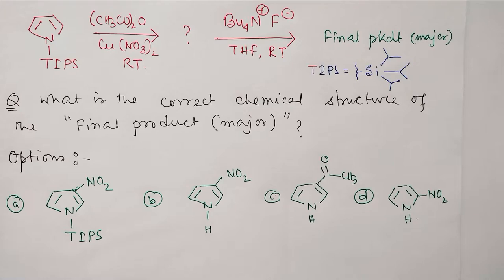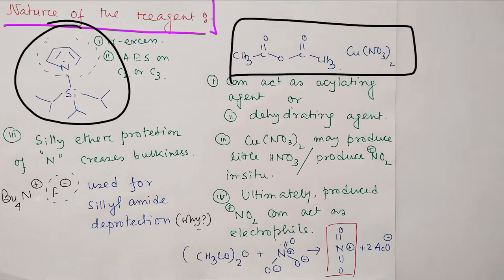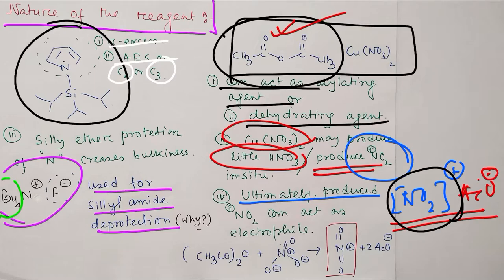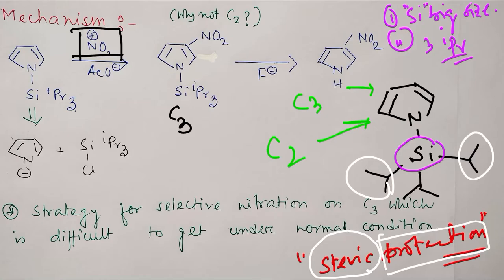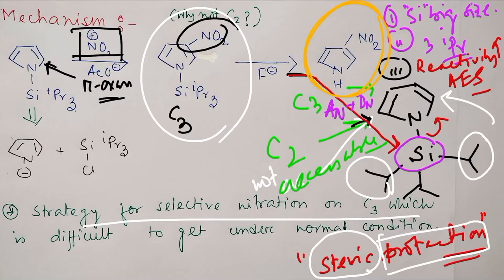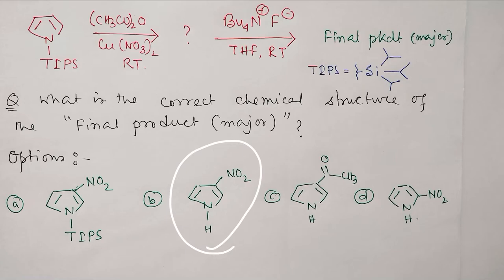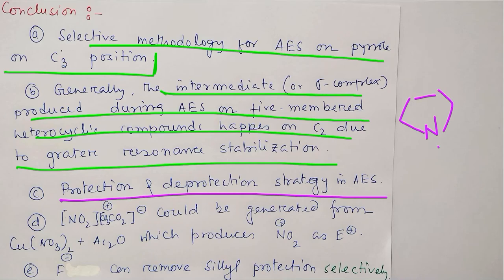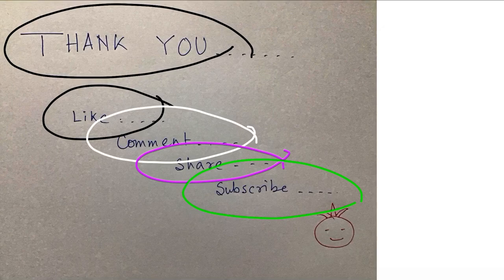(MCQ:85) About Pyrrole for AES and selectivity (for BS-MS, CSIR-NET, GATE, IIT-JAM, B.Sc, M.Sc etc).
In this lecture, I have discussed a MCQ (no. 84) about the reaction of Furan & Lead tetraacetate [Pb(OAc)4] in the presence of acetic acid. I believe such kinds of question-answer discussion may be useful for exams like BS-MS, IIT-JEE, NEET, B.Sc, M.Sc, CSIR-NET, GATE, IIT-JAM, BARC, BHU, DU, SET, etc. or bachelor and master degree equivalent exams in chemistry. Audiences are requested to watch them.

For "Silyl Ether Chemistry ( One MCQ): Protection and deprotection of alcohol by Dr. Tanmoy Biswas." please click on the link "

For "AES on 5-member heterocyles: Basic idea, Reaction Mechanism and Selectivity." please click on the link "

For "Trityl chloride: preparation by Friedel-Crafts alkylation & selective protection of primary alcohol" please click on the link "

For "Advantage of tert-Butyl Esters in organic synthesis & comparison with simple methyl ester." please click on the link "

For "Aromatic Electrophilic Substitution on Bi-phenyl: Basic concept. reaction mechanism and examples." please click on the link "

For "Reactivity of Substituted benzene for Electrophilic Aromatic Substitution (Part 2)." please click on the link "Reactivity of Substituted benzene for Electrophilic Aromatic Substitution (Part 2)."

For "Mesitoic acid (part 1) & contribution of both Steric & Electronic effect: Role of acylium cation." please click on the link "

For "Strategy for preparation of Mesitoic acid (part 2): Difficulties and its solution with the mechanism" please click on the link "

For "Steric Inhibition of Resonance for Aromatic Nucleophilic Substitution (Part 2)." please click on the link "

For "L-452: Indole (benzene fused pyrrole): Resonance energy Reaction Mechanism, Selectivity & one MCQ." please click on the link "

For "(MCQ:85) About Pyrrole for AES and selectivity (for BS-MS, CSIR-NET, GATE, IIT-JAM, B.Sc, M.Sc etc)." please click on the link "